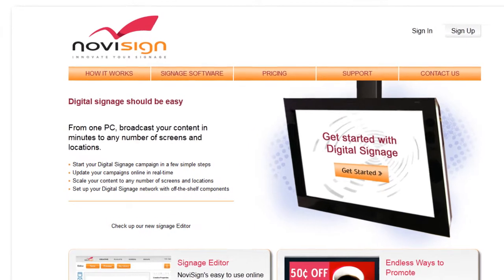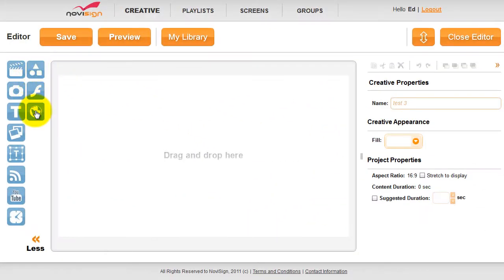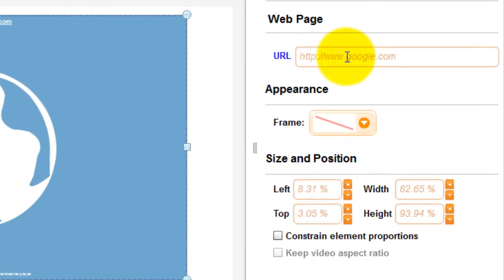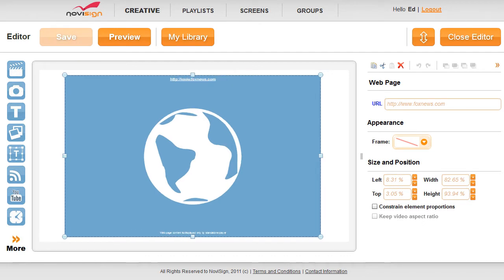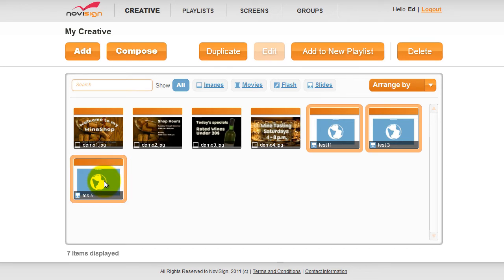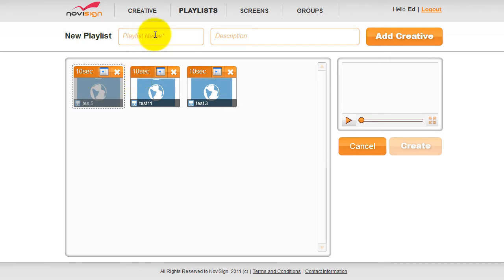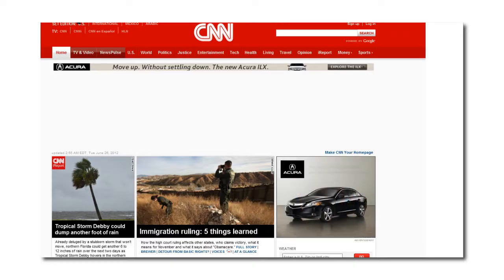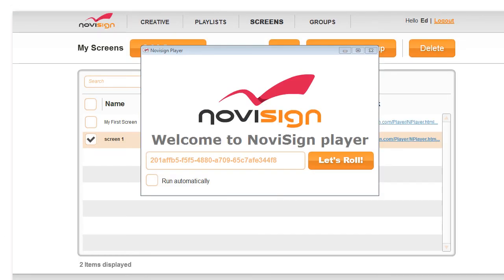URL widget for digital signage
See how you can use novisign url widget to present diffrent pages of your website on your digital signage screen. this clip demonstrae the use of Novisign Editor to present a web page on a digital signage screen.